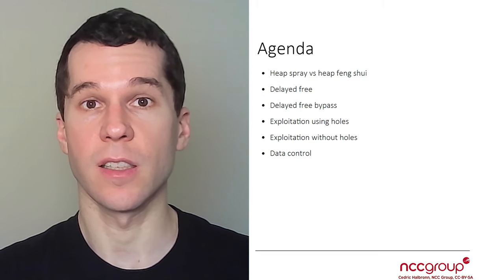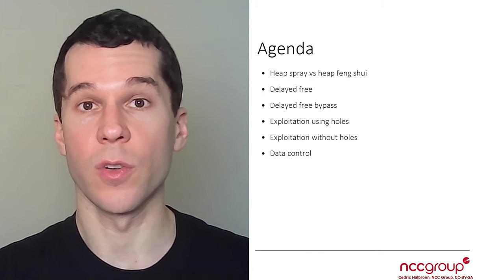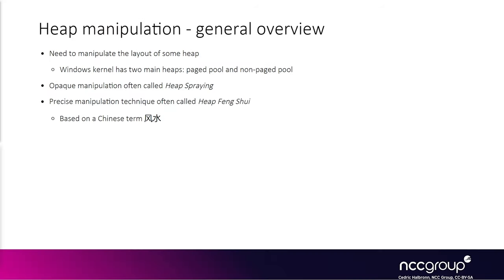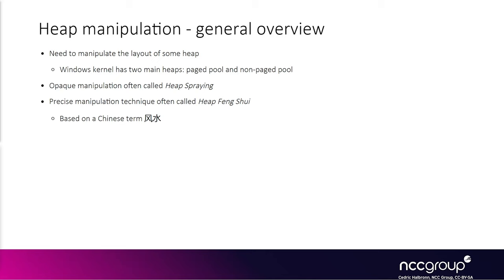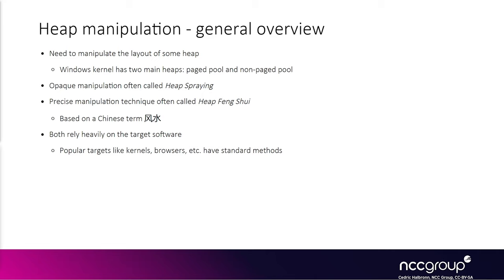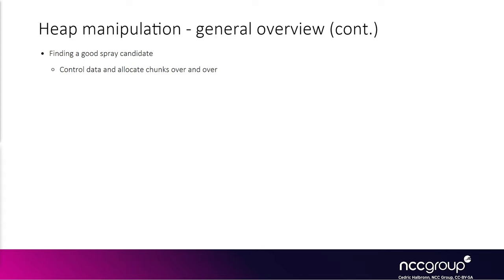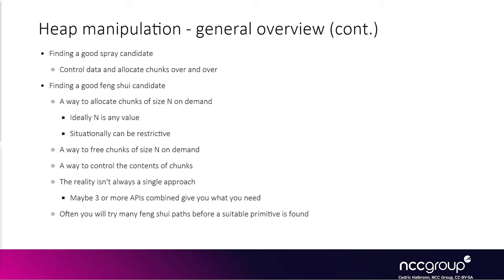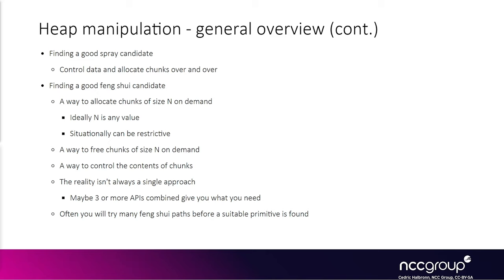Exploitation 4011, Windows Kernel: Race + UAF in KTM 07 1 Heap Spray vs Feng Shui